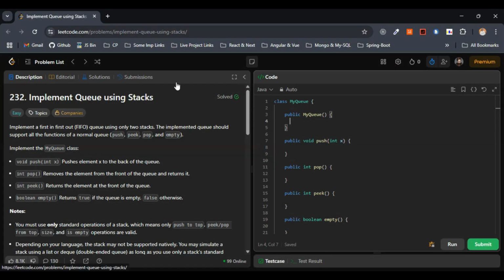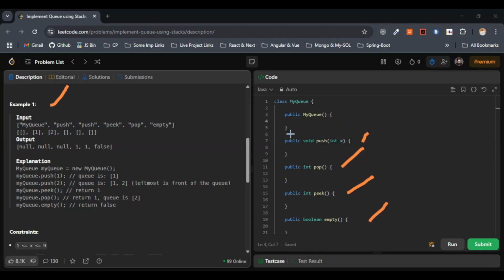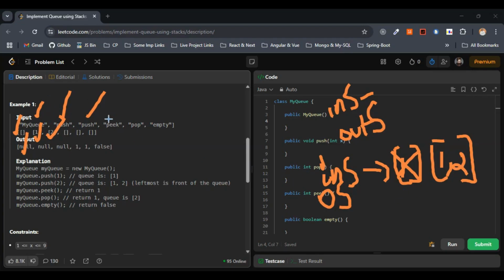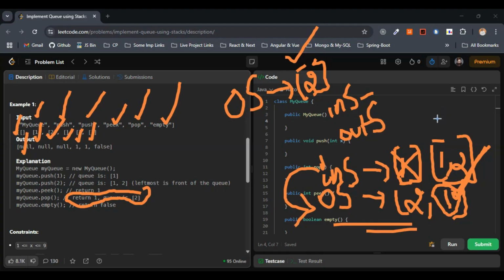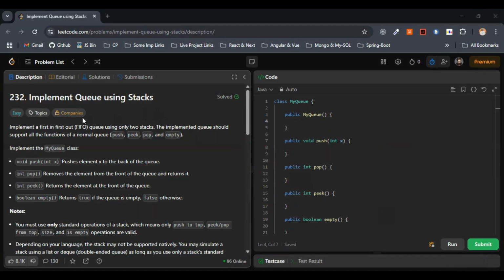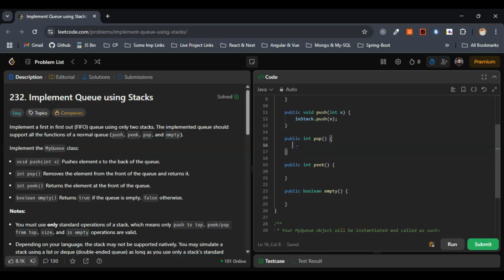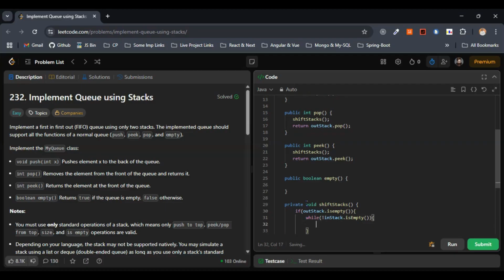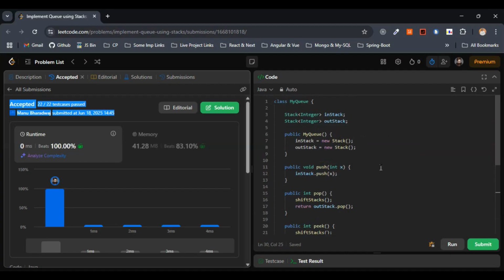47. leetcode 232. Implement Queue using Stacks : JAVA